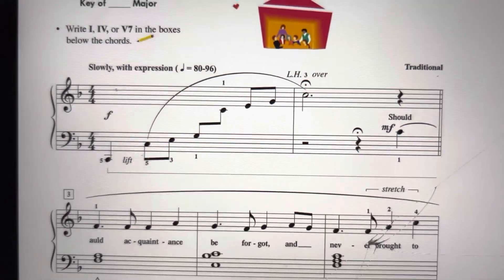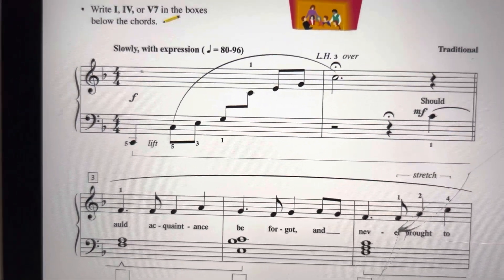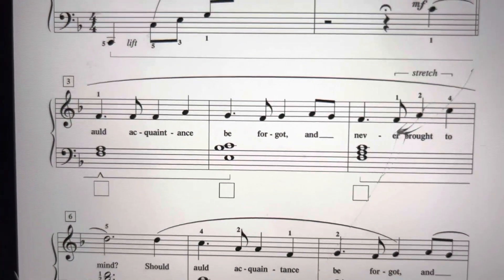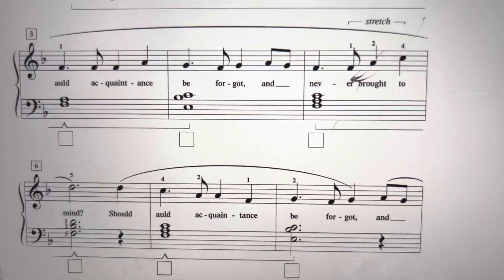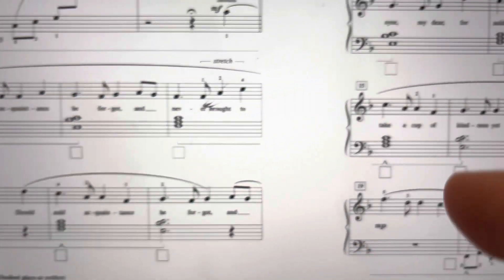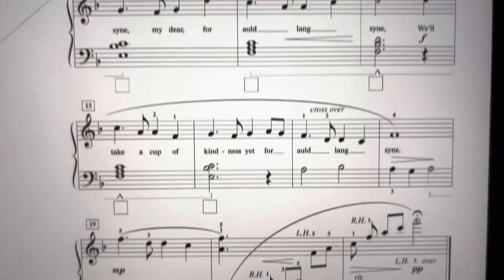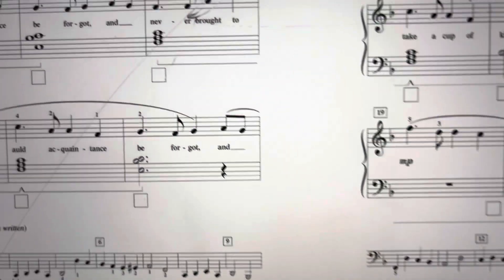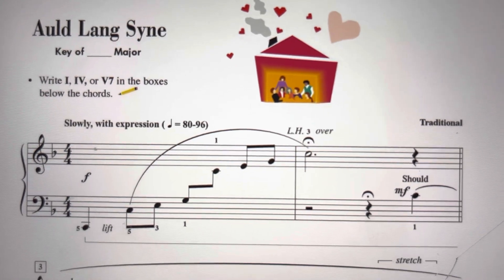Auld Lang Syne - Piano Adventures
Piano Adventures, Level 2B, Lesson Book, p. 64-65